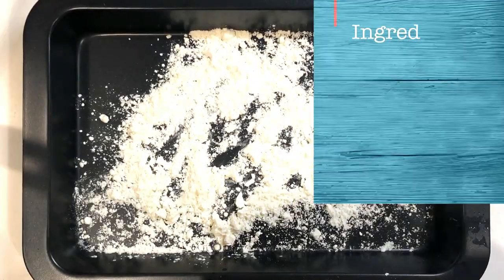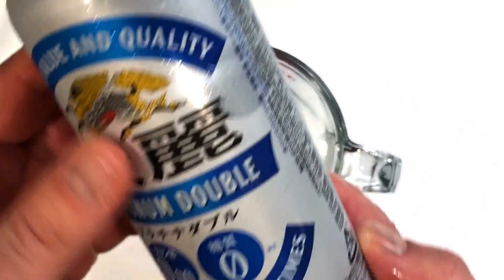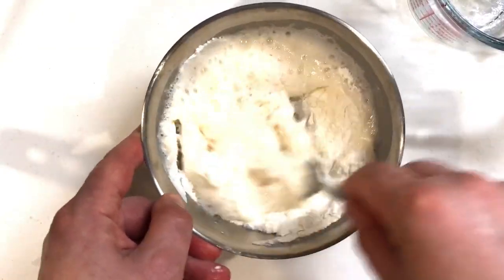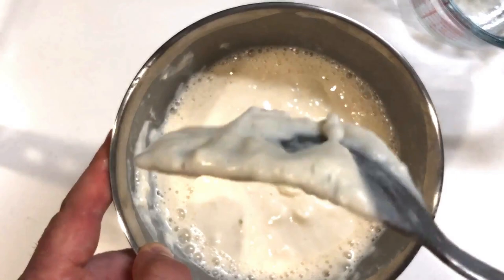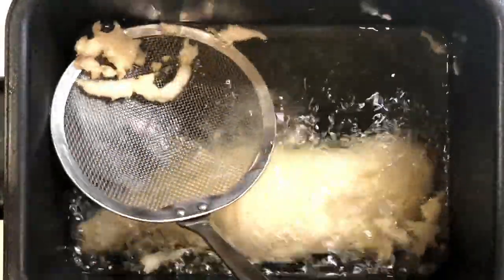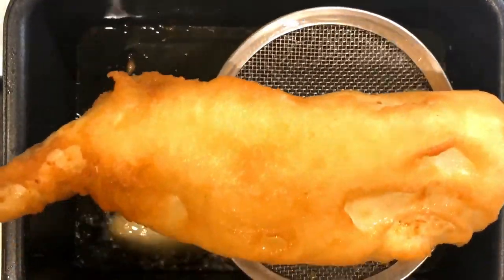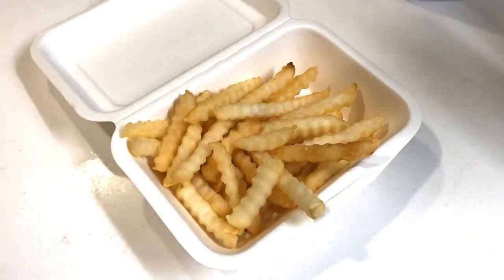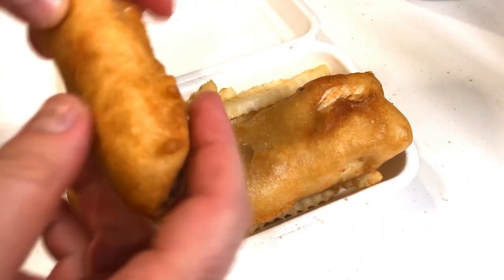The Bento Buster's Original Chuhai & Beer Batter Fish'n'Chips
The Bento Buster has invented something amazing. Here's his original Chuhai & Beer Batter Fish'n'Chips - they are something you just have to try - super crispy & delicious! You will love them.

You will need:

1 Snapper (Sea Bream) fillet (sashimi grade if you can get it)
1 Johnsonville lemon & pepper sausage
120g plain flour
100g rice flour
1tsp baking power
130 ml beer
160 ml Chuhai - substitute with just a wee touch of vodka in soda water
1 or 2 tsp honey
Himalayan salt to taste
1 scoop of chips

Caution: always take extra care when frying especially when alcohol is involved.